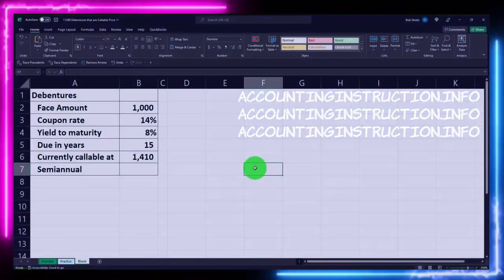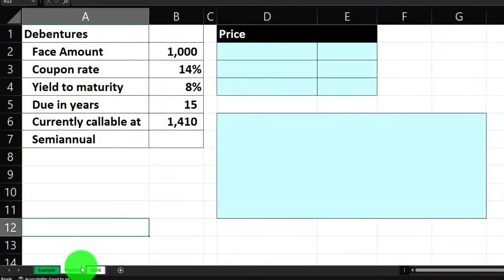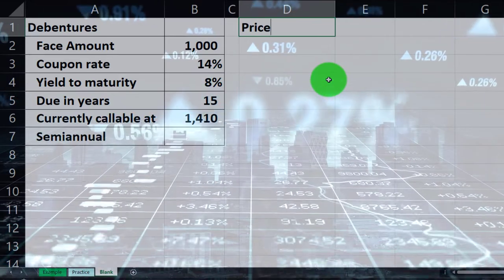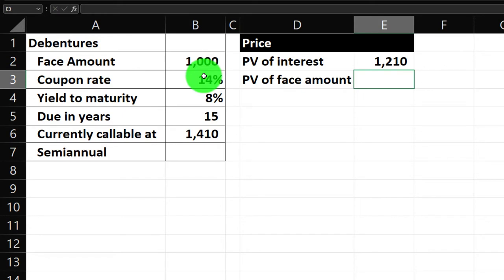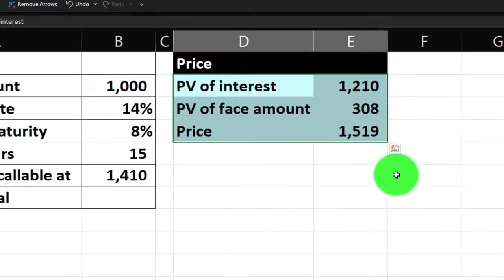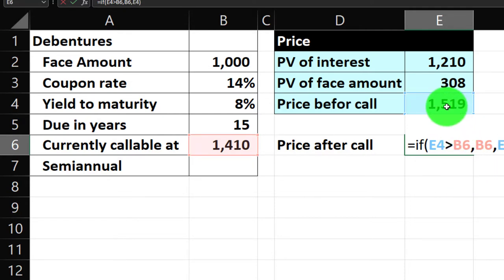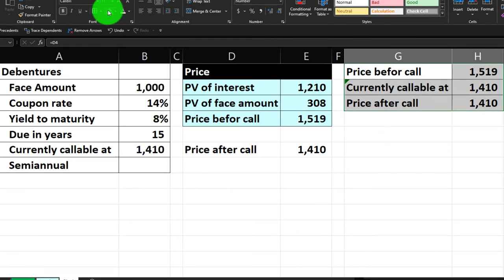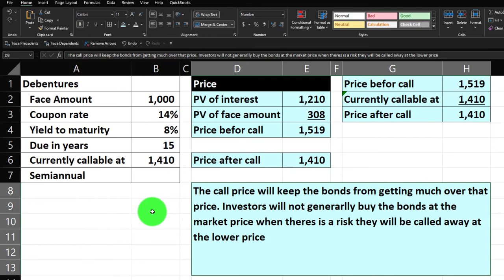Debentures that are Callable Price 11260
Debentures that are Callable Price
Personal Finance